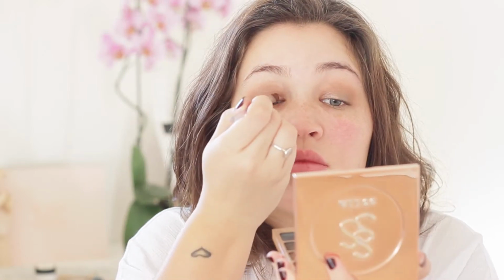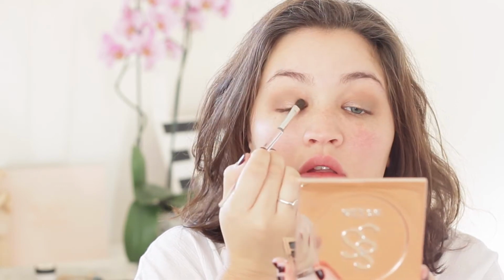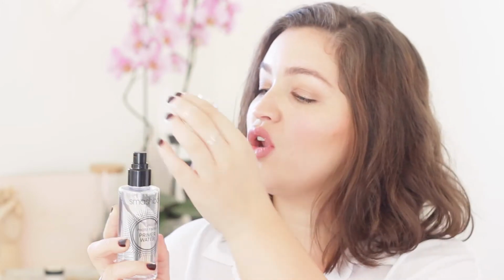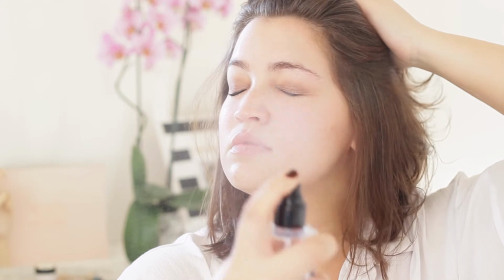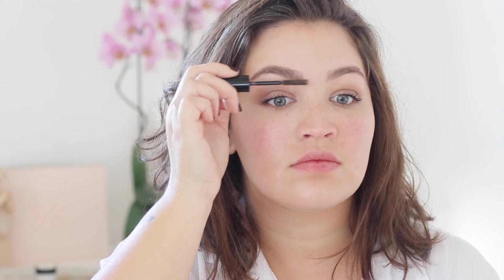MAY BEAUTY FAVORITES | SMASHBOX PRIMER WATER, MAYBELLINE ERASER EYE | LeChelle Taylor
These are a few of my most loved beauty products for the month of May featuring Stila, Smashbox, MAC & a few others!

I could almost do a full face of makeup with these products!

PRODUCTS MENTIONED:

Acai Brazilian Dry Oil
Maybelline Colour Tattoo in On & On Bronze
Stila Eyes are the Window Spirit Palette
Maybelline The Rocket Express Mascara
Eucerin spot corrector
Smashbox Primer Water
Real Techniques detailed concealer brush
Maybelline Anti-Age The Eraser Eye in Light
Real Techniques Contour Brush
MAC Matte Bronzing Powder
Real Techniques Deluxe Crease Brush
Catrice Cosmetics Perfecting & Shaping Gel